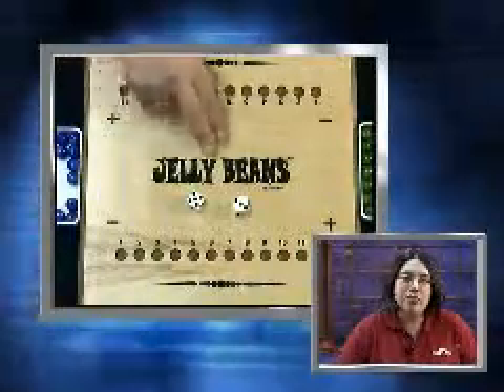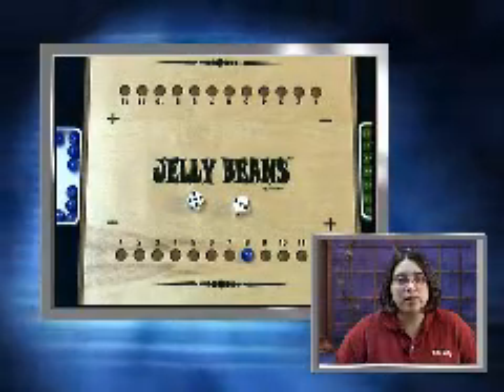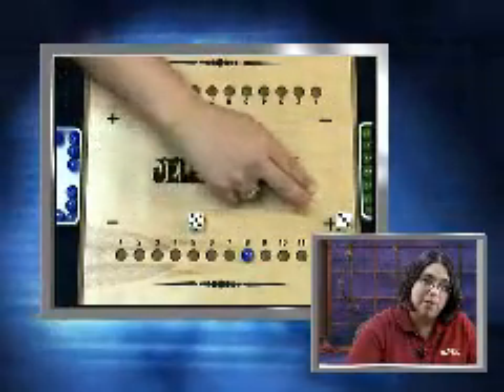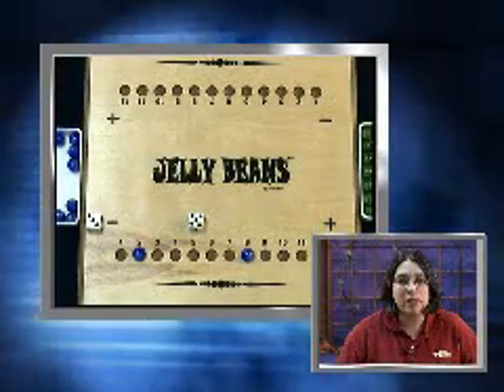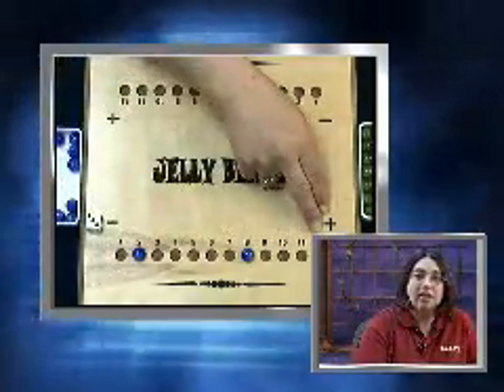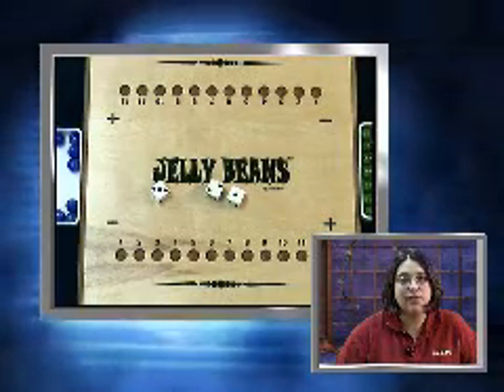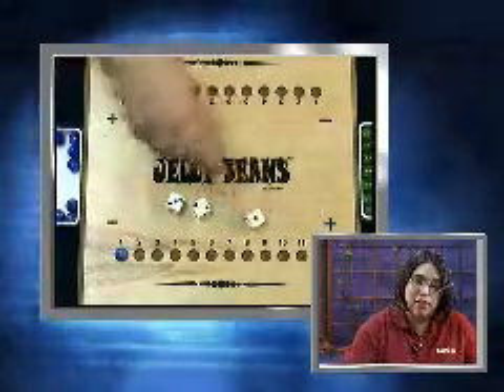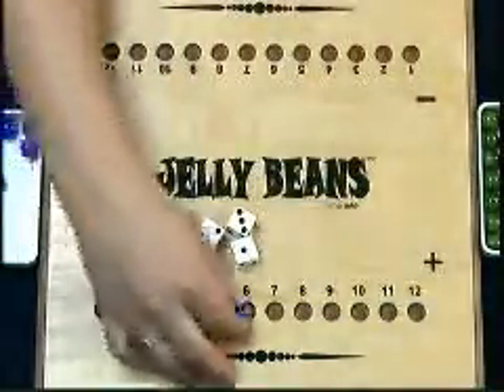Jelly Beans math game demo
JELLY BEANS  "A Child's First Math Game"

Children learn counting, number recognition, adding, subtracting, and problem solving using a combination of up to three six-sided dice to generate numbers 1 - 12.
Want to know more?